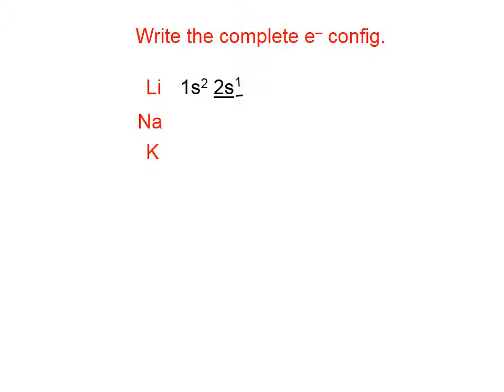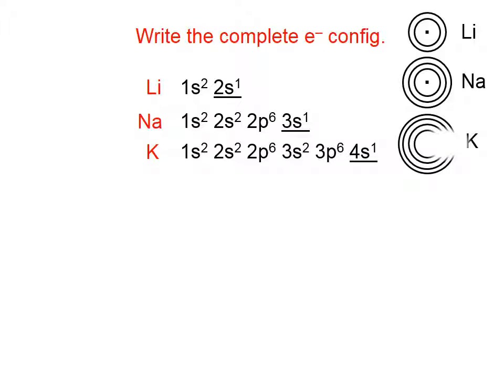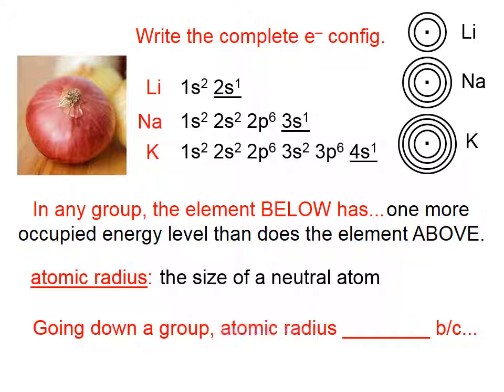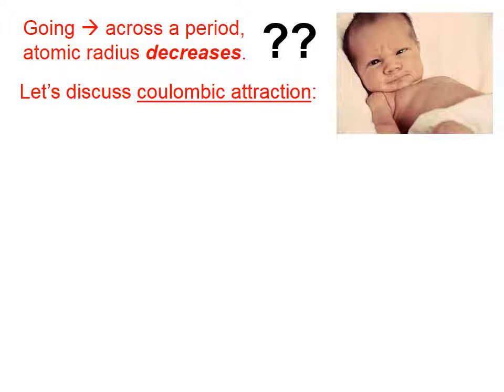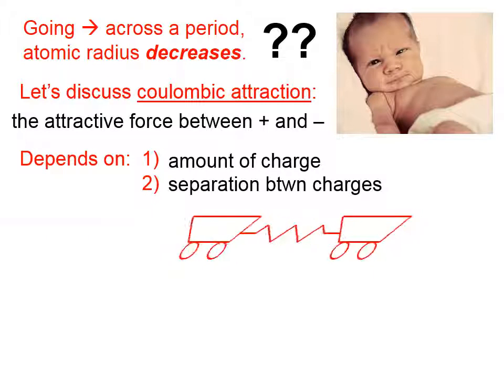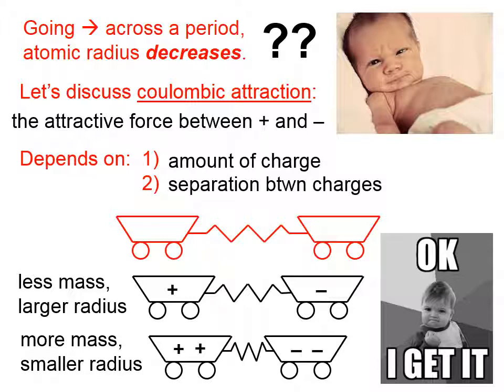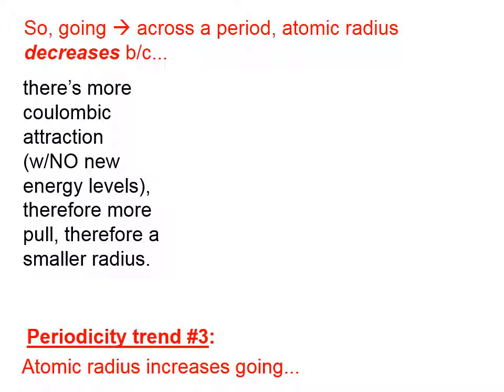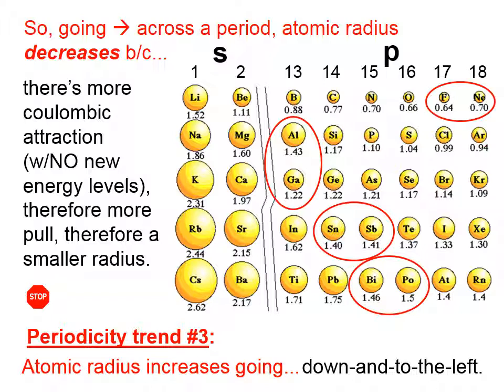415 Atomic Radius